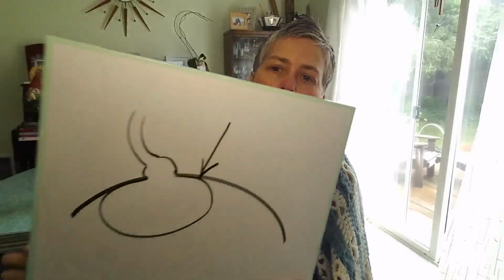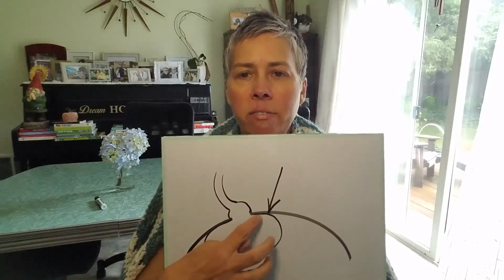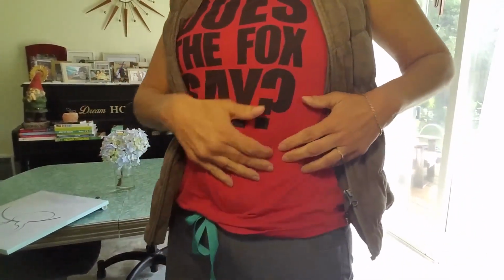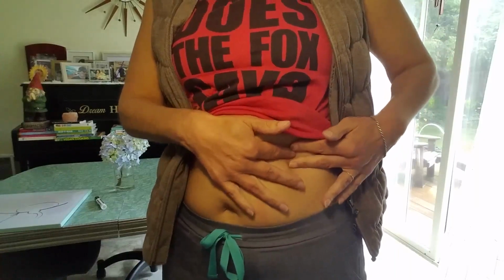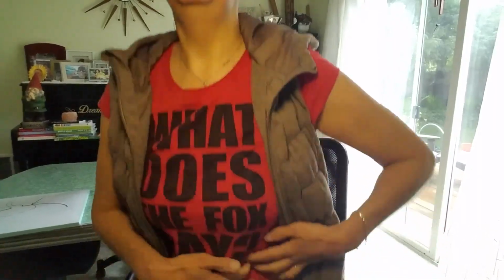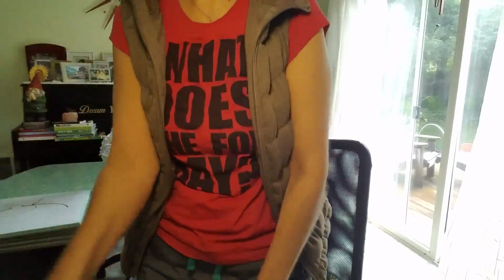How I lost 50 pounds and overcame GERD by reversing my hiatal hernia.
GERD is finally a thing of the past and it's because I was able to effectively reverse my hiatal hernia. Diet was definitely foundational to my success but it was through very simple and specific exercises that I developed and practiced consistently that I was able to reverse my hiatal hernia, and be symptom free!

Diclaimer:

The information provided should not be used for diagnosing or treating a health condition. They are not a substitute for professional care and/or treatment. If you have or suspect you might have a health problem, you should consult an experienced medical practitioner. As with any exercise program, please consult your doctor before use.
A concerted effort to ensure the accuracy and relevance of information has been made. However, such information and materials may contain errors and Pam Fox expressly excludes any liability for any such inaccuracies or errors to the fullest extent permitted by law.

Your use of any information or materials on this channel is entirely at your own risk, for which Pam Fox shall not be liable. It will be your responsibility to ensure that any products, services or information available through this site meet your specific requirements with safety.